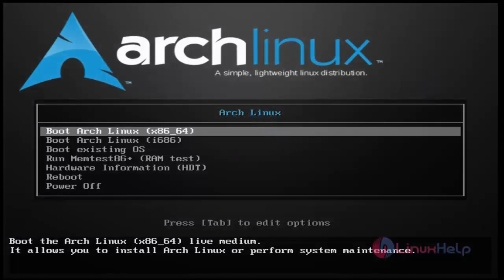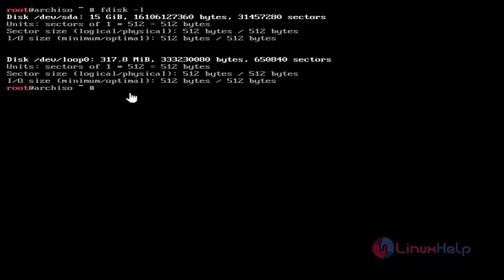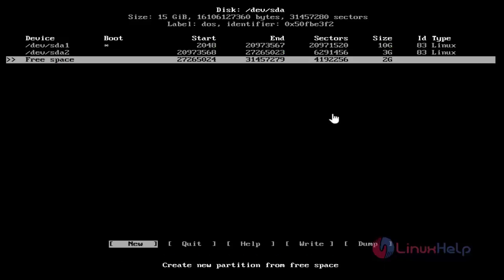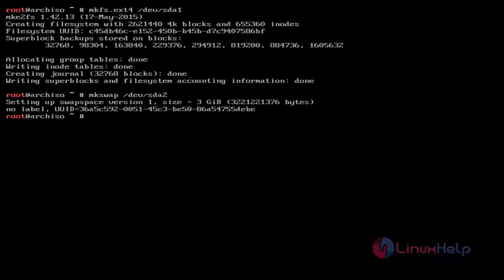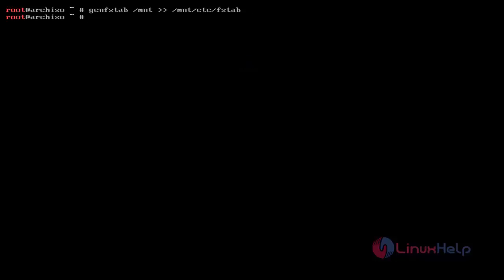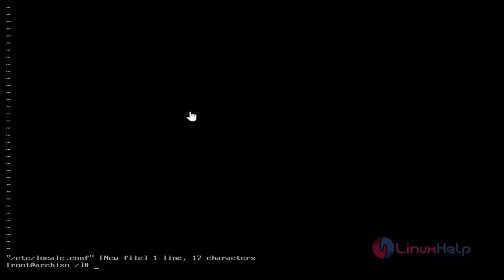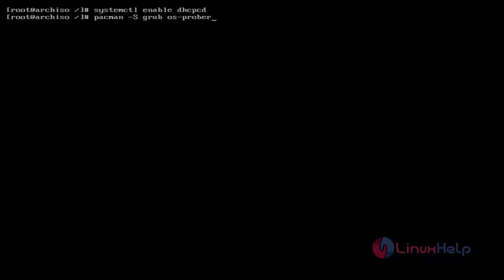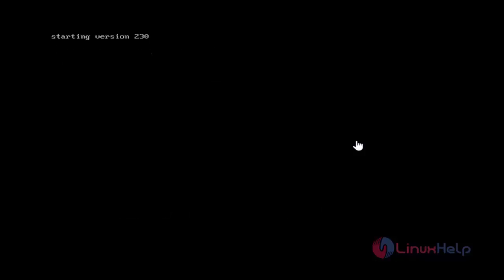How To Install And Configure Arch Linux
This video explains the Installation of Arch Linux. It is a command line installer that provides packages through Pacman Package Manager.